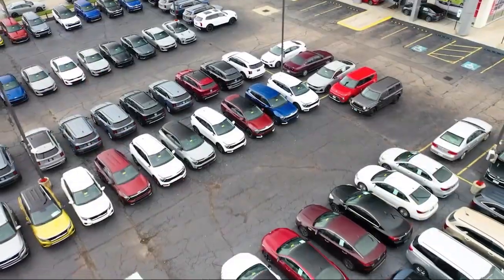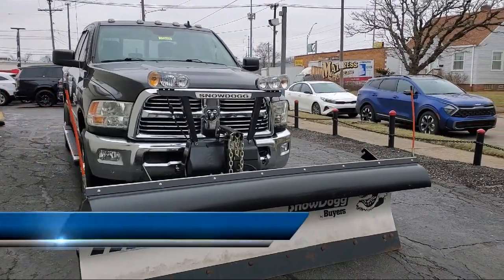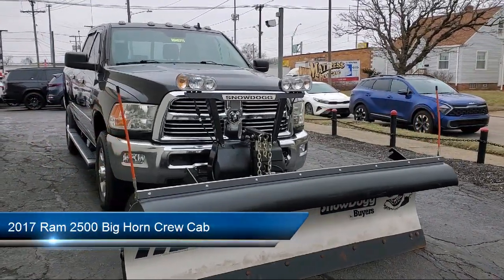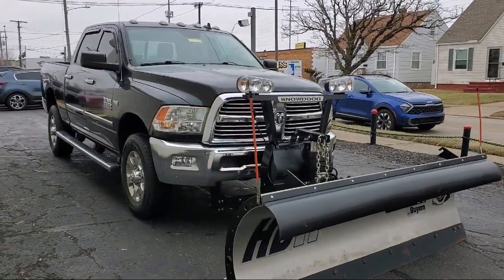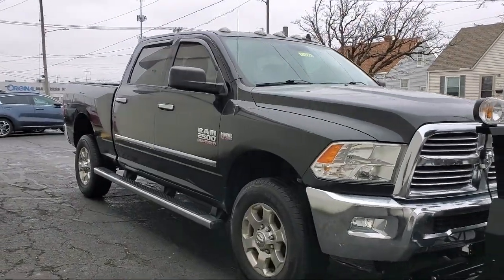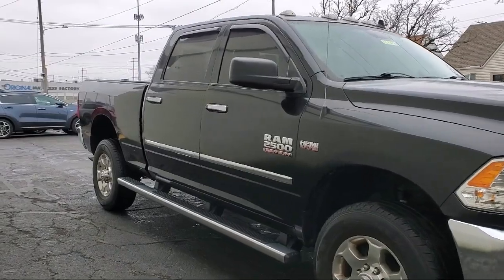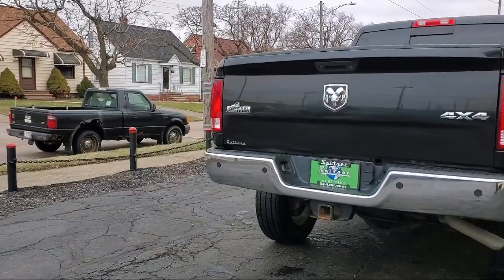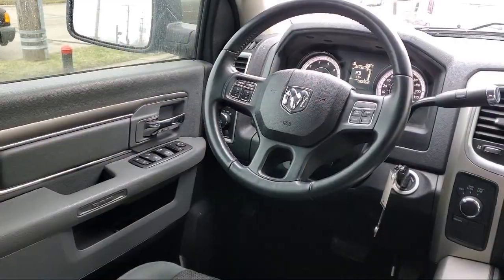2017 Ram 2500 Big Horn Crew Cab Cleveland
2017 Ram 2500 Big Horn Crew Cab Stock Number: 17599CK Vin:3C6TR5DT6HG501977.